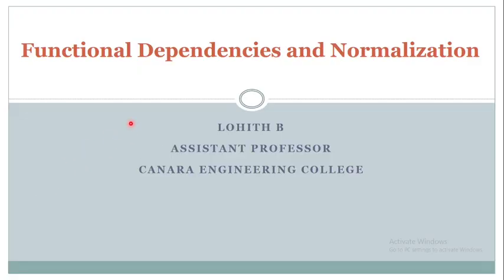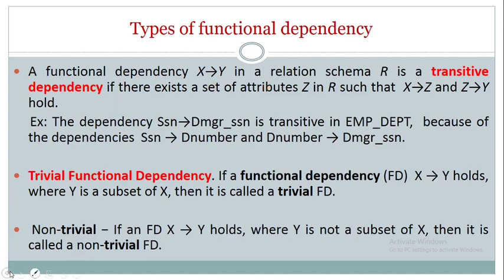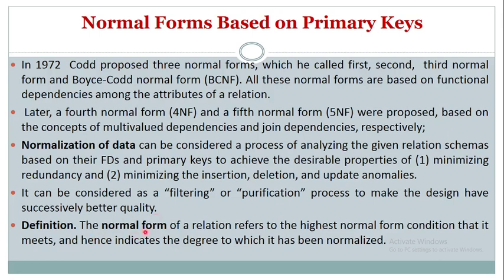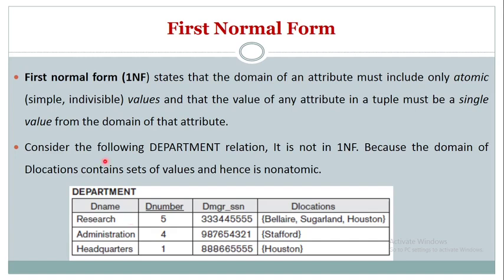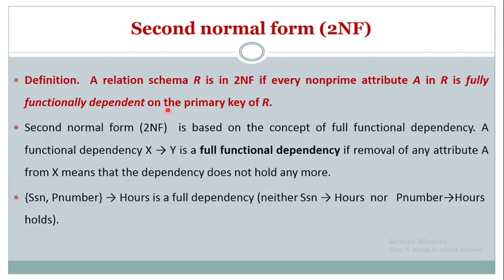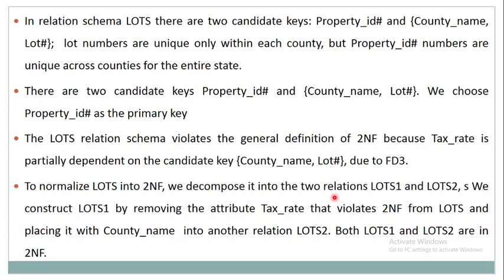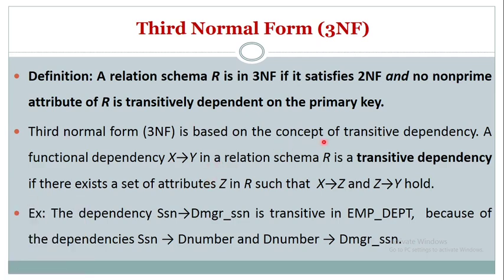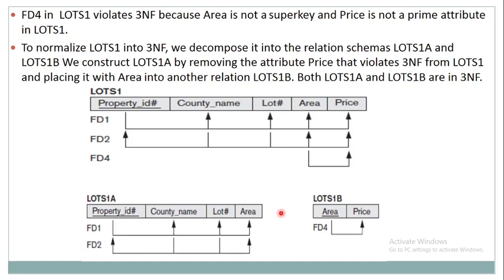VTU DBMS (18CS53) DATABASE MANAGEMENT SYSTEM[BASIC SQL Queries] (M4 L2)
The video contains Information about first normal form,second and third Normal form